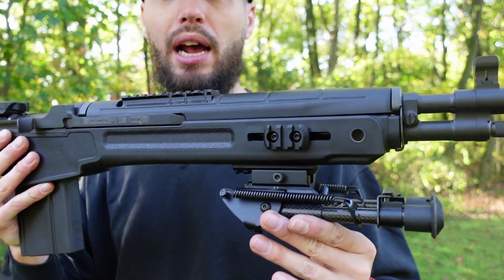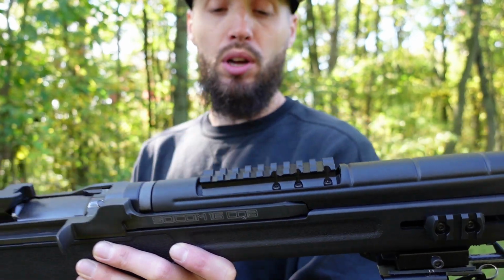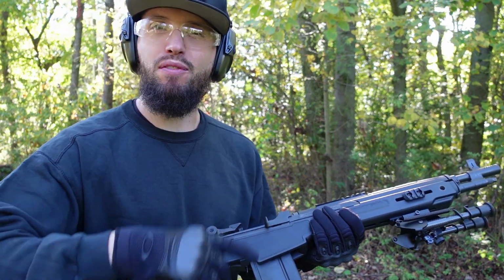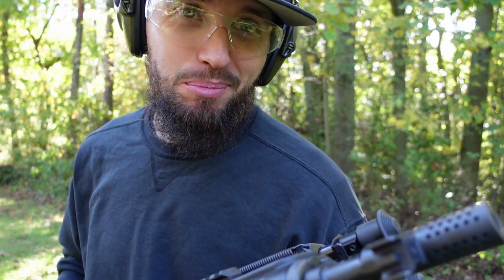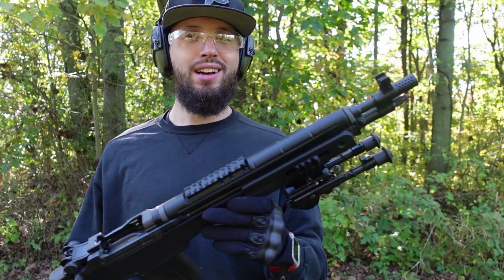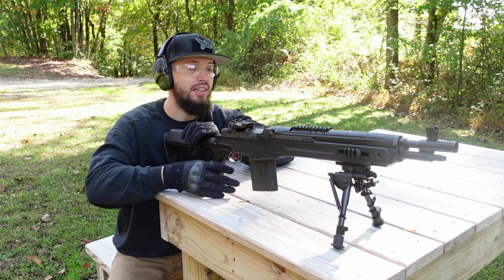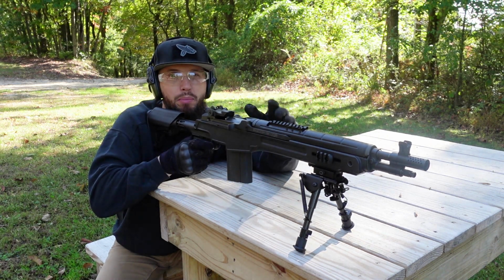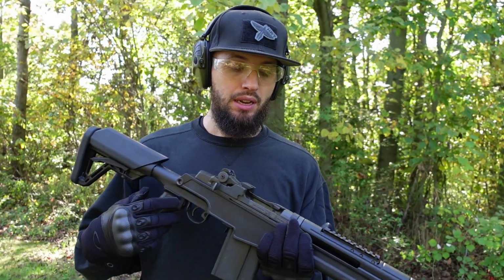Springfield M1A SOCOM CQB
**This is NOT an Ad to sell anything. This is a review.**